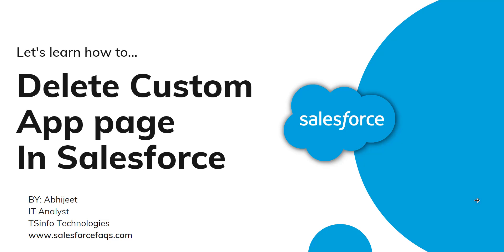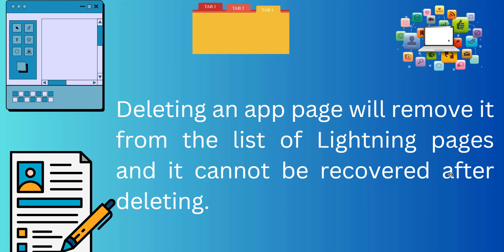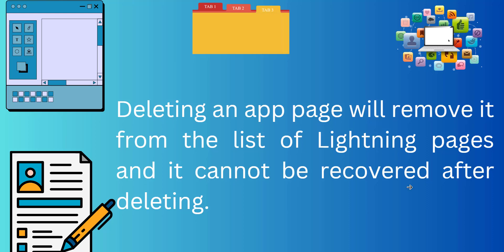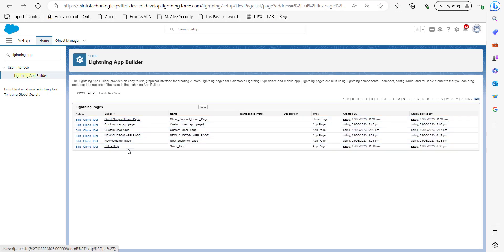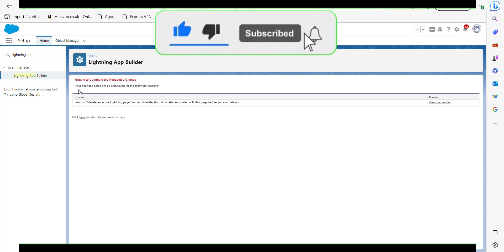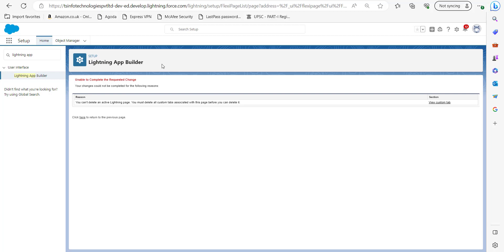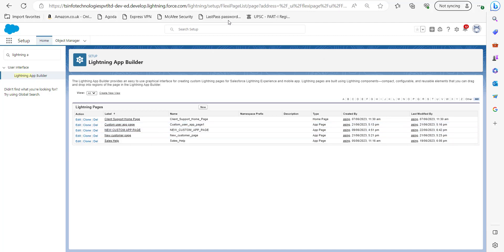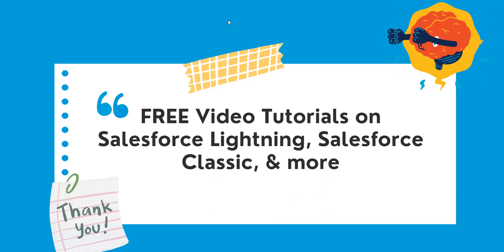How to delete an App Page in Salesforce Lightning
In this Salesforce video tutorial, I will explain How to delete an App Page in Salesforce. I will also show the step-by-step implementation of deleting an App Page in Salesforce Lightning.

In addition, I will discuss:
1. Contradiction that we face while deleting the salesforce.
Check out the complete tutorial on How to delete an App Page in Salesforce Lightning